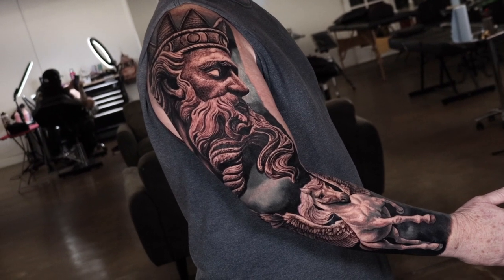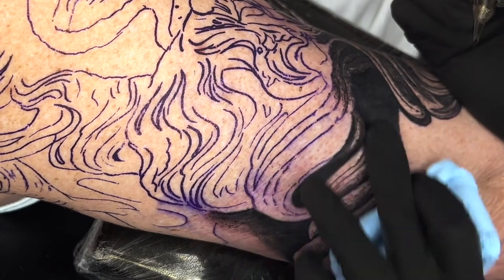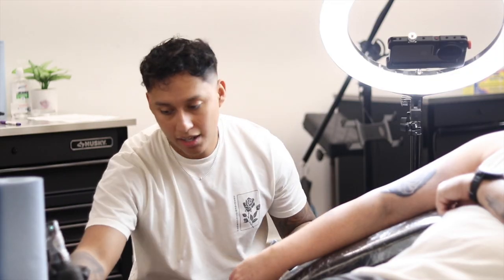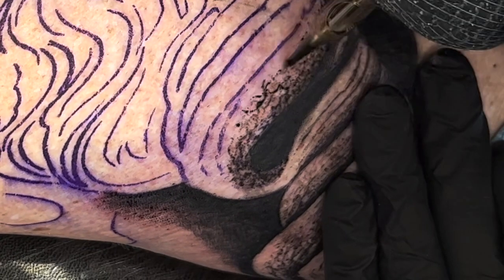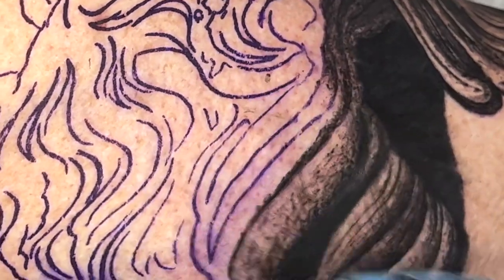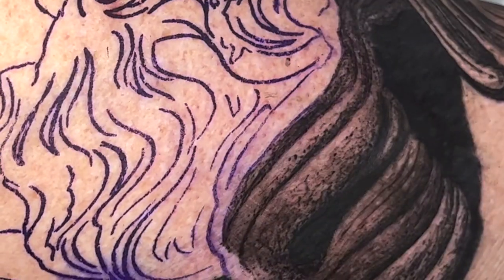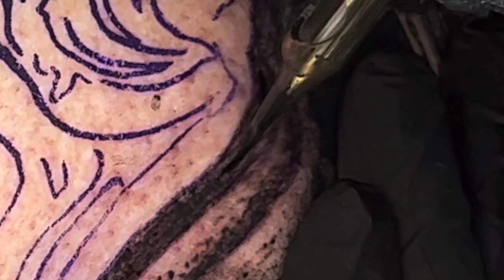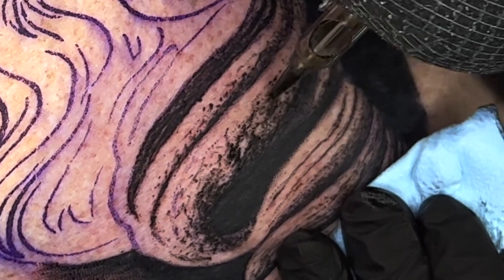🔸HOW TO TATTOO STATUES🔸by